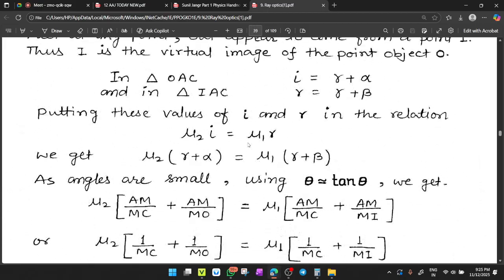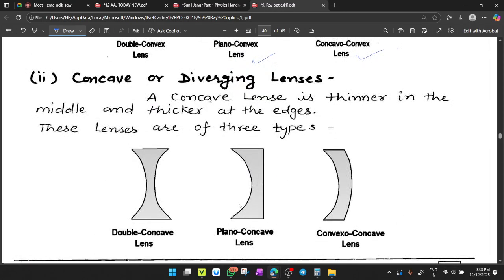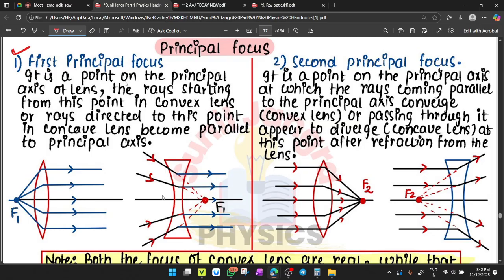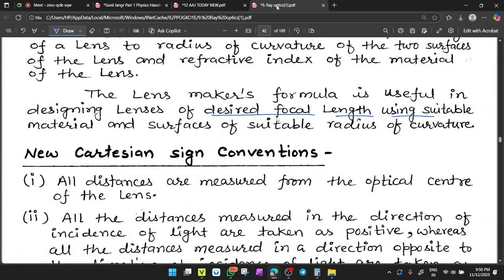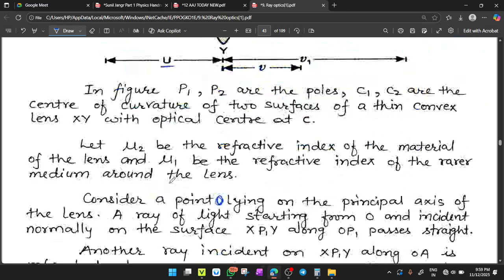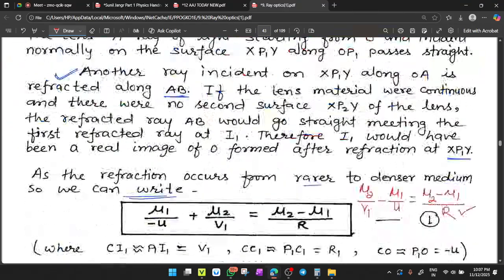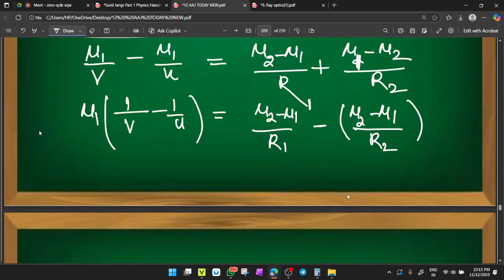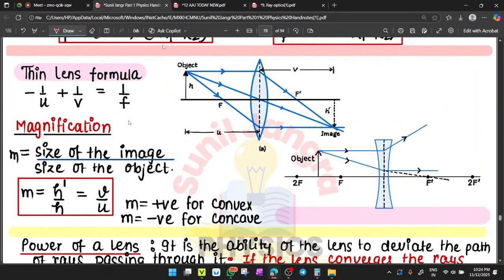LEC 6 RAY OPTICS NITIN BATCH